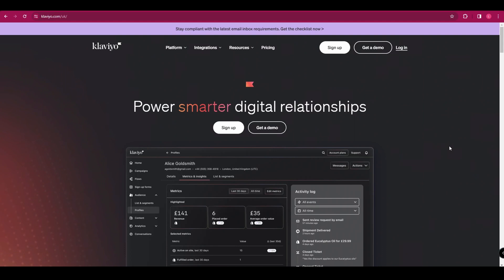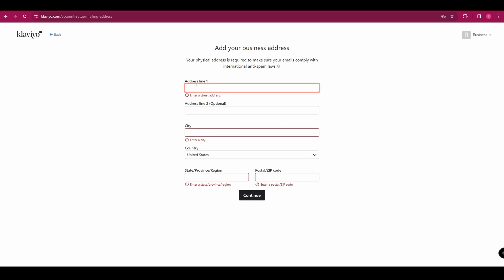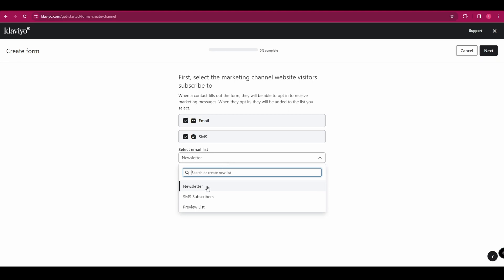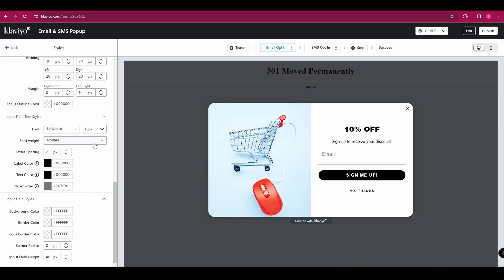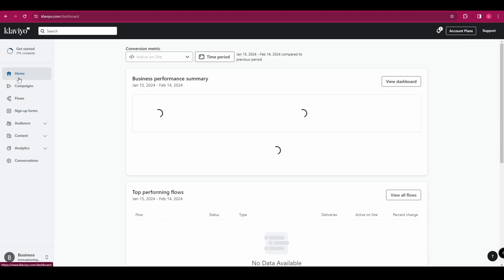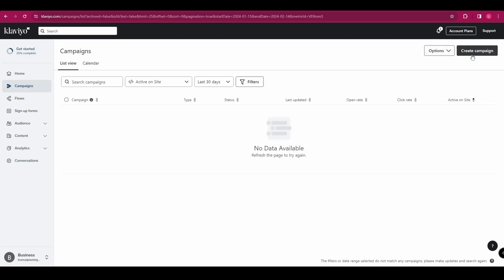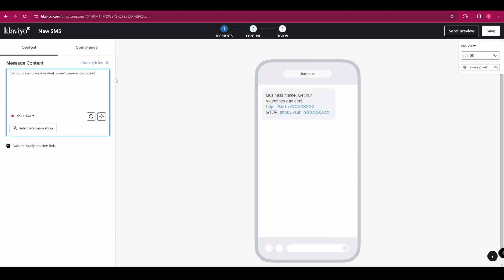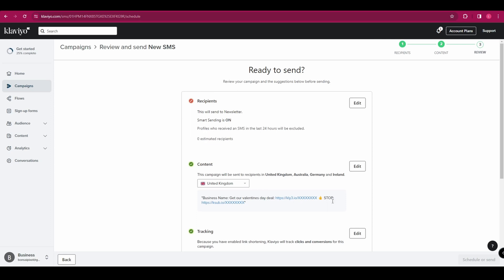How To Set Up SMS Marketing On Klaviyo | Klaviyo SMS Marketing Tutorial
📱 Elevate your marketing game with our latest tutorial: "How To Set Up SMS Marketing on Klaviyo (2025)." 🚀💬 In this step-by-step guide, we dive into Klaviyo's SMS features, revealing tips and tricks to enhance your communication strategy. 🌐✨ Join us on this digital marketing journey and discover how Klaviyo can transform your SMS campaigns. Watch now to unlock the potential of personalized and effective SMS marketing!